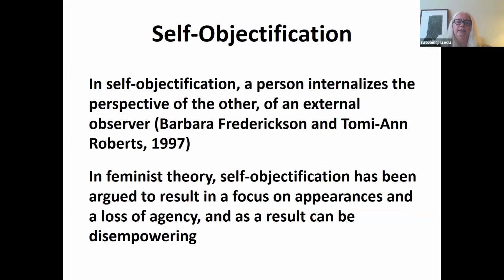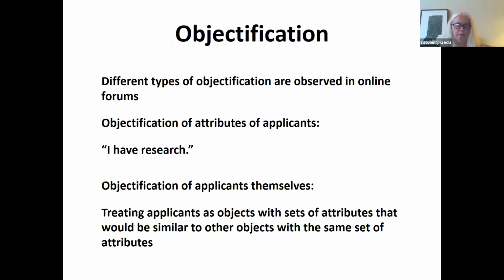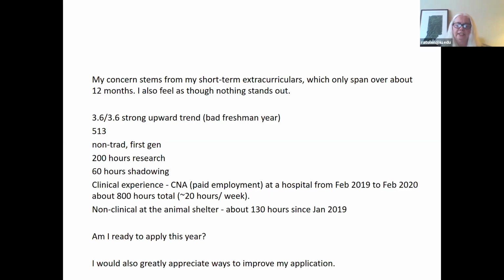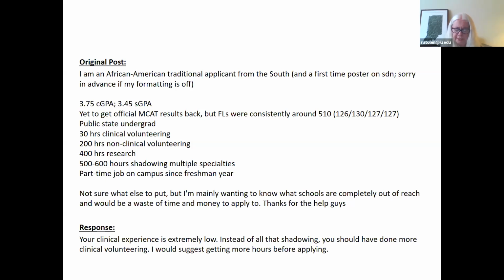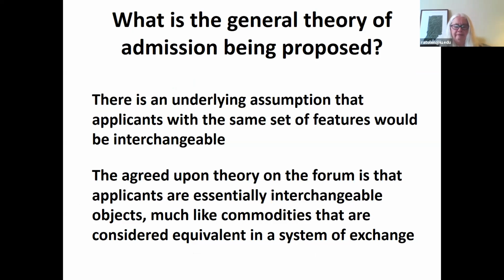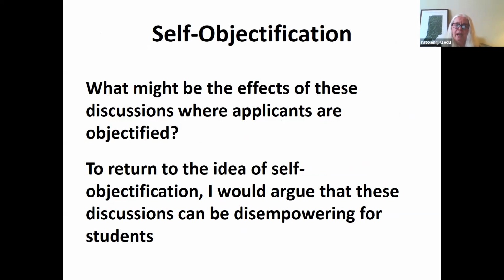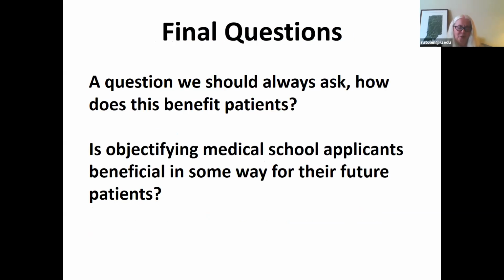Objectification and Theories of Admission Source 2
Rachel Tolen